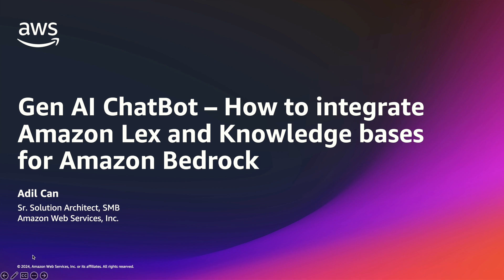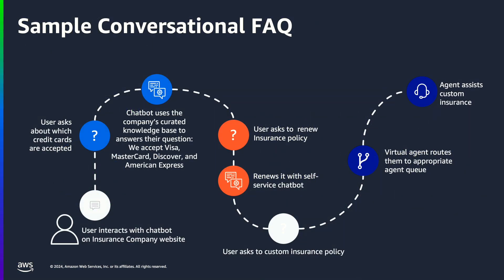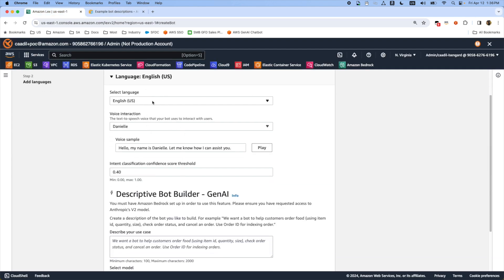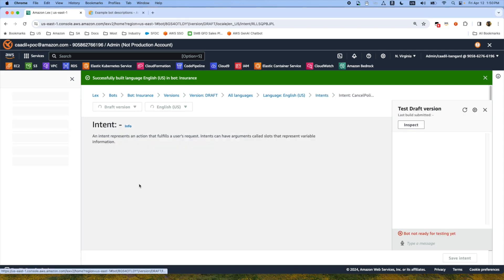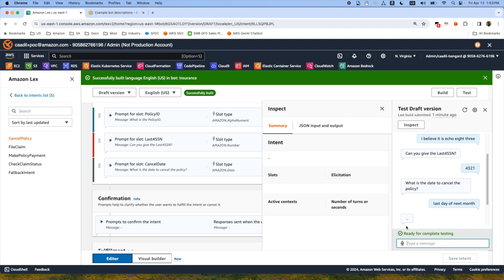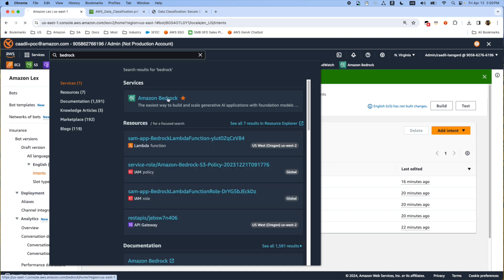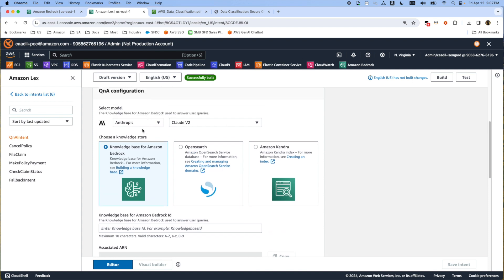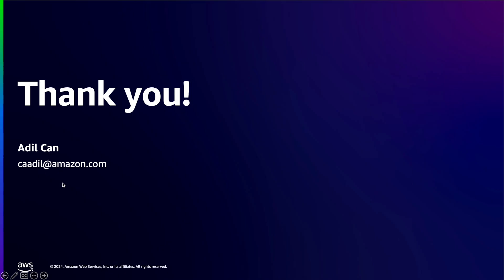Gen AI ChatBot – How to integrate Amazon Lex and Knowledge bases for Amazon Bedrock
This video is a demonstration to create a GenAI Chatbot by using Amazon Lex and Knowledge bases for Amazon Bedrock.

Amazon Lex Using the descriptive bot builder

Amazon Lex assisted slot resolution

Amazon Lex QnAIntent